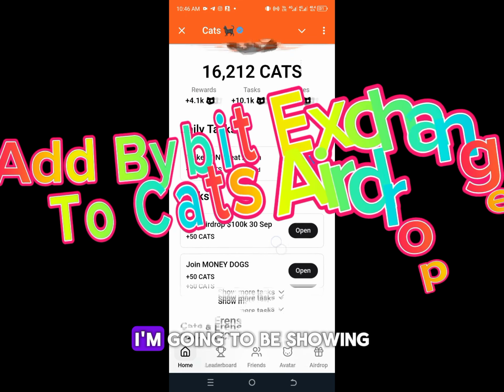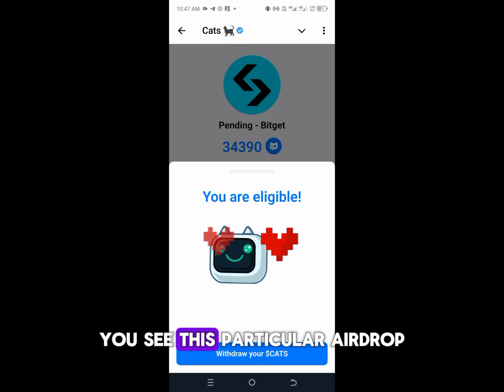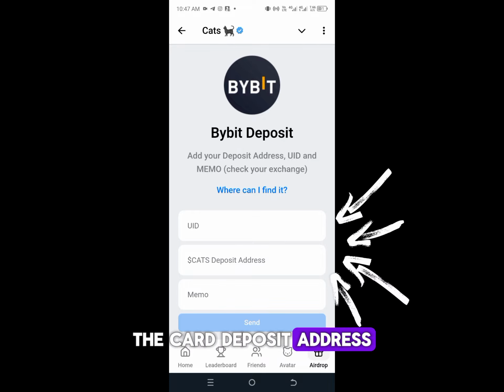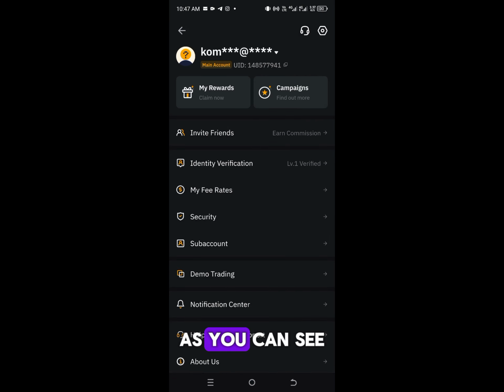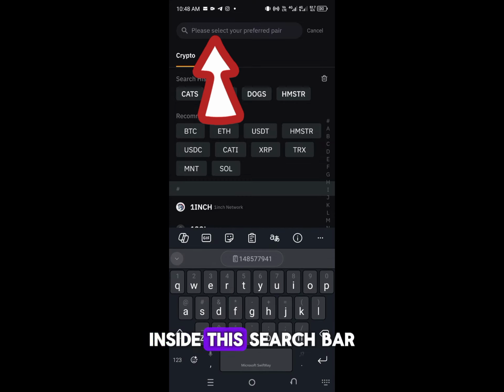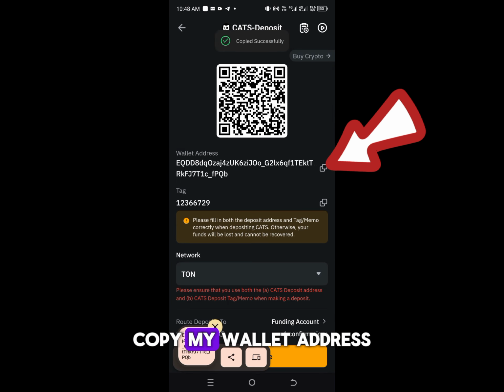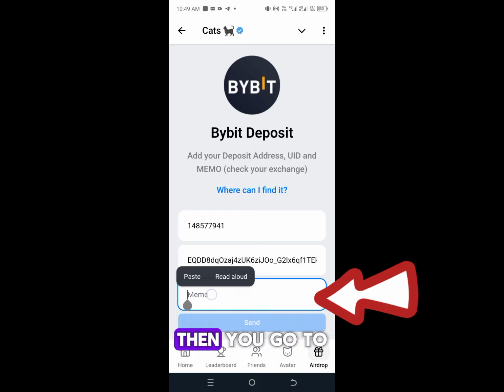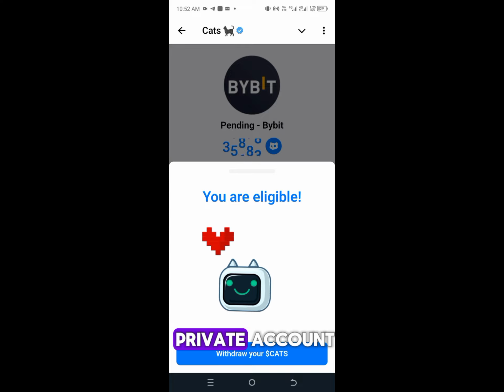How To Connect Cats Bybit Wallet | Cats Airdrop Withdrawal Bybit Deposit Adress ,Memo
In this informative tutorial, we will guide you through the process of connecting your Cats Bybit Wallet, ensuring you can easily manage your assets.

Whether you’re looking to participate in the latest cats airdrop update today or need assistance with the cats airdrop withdrawal, this video is for you.

We will also discuss the cats airdrop listing and provide you with the essential steps to connect your wallet effectively.

 If you've been wondering about the non-custodial wallet aspect, we’ve got you covered! Make sure to watch until the end to learn how to claim your cats airdrop and understand the implications of the recent cats snapshot.

Join us as we navigate through the Cats tokens listing date confirmed and provide you with the latest insights to keep your investments secure and profitable.

Don’t miss out on this essential guide to maximizing your experience with Cats on Bybit!

2. [Bybit to Tonkeeper Ton Transfer - How to Buy Ton on BYBIT & Transfer Ton To TONKEEPER Wallet]
3. [How to Fund Bitget Wallet | How to Add Gas Fee in Bitget Wallet | Tomarket Gas Fee]
4. [How To Sell USDT ON Bitget P2p in Nigeria🇳🇬 How To Sell ON Bitget P2p🤑 (Tutorial for Beginners)]